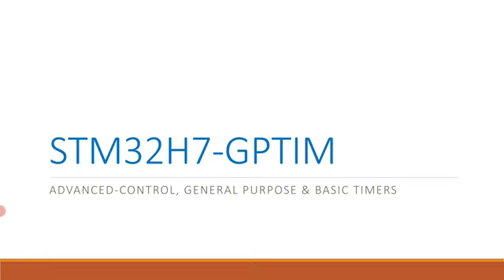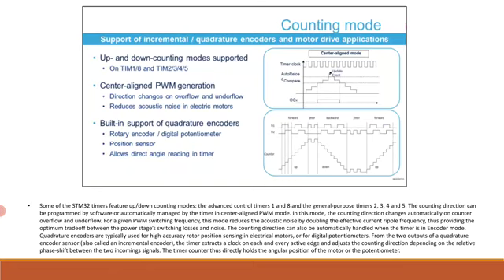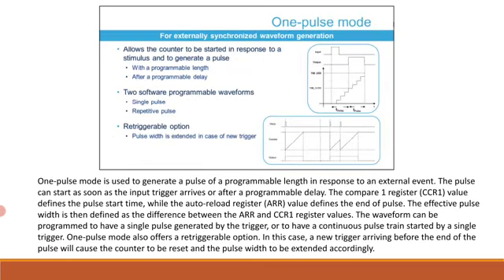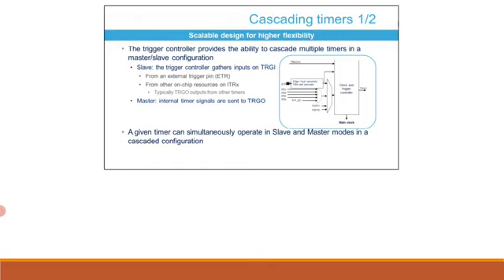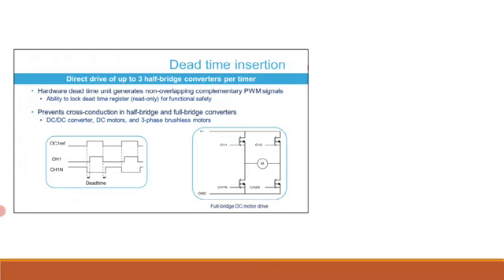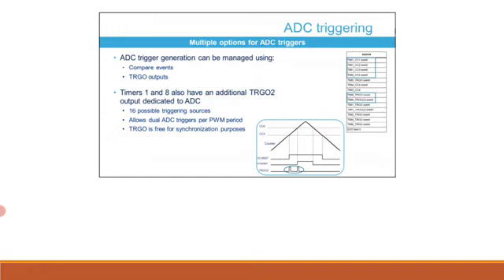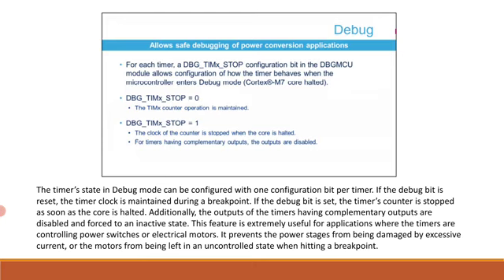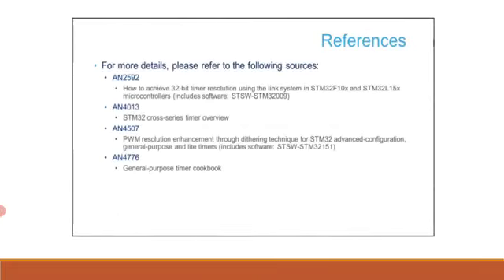STM32H7 TIMERS: GPTIM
STM32H7 TIMERS: GPT